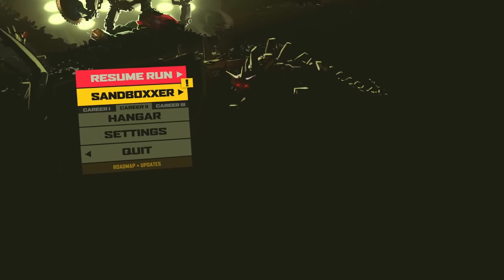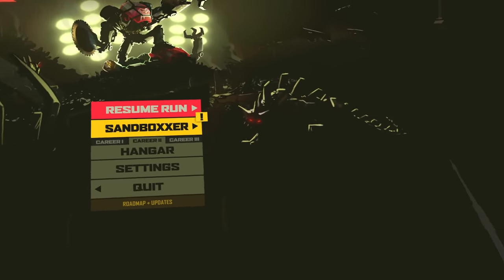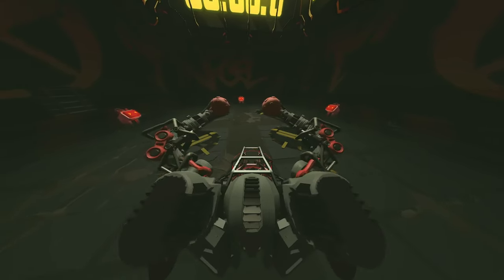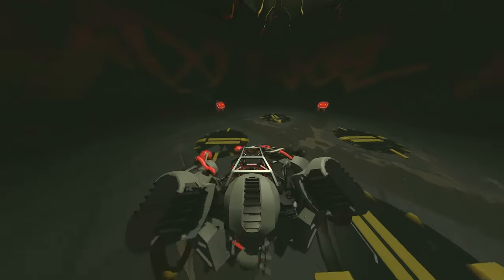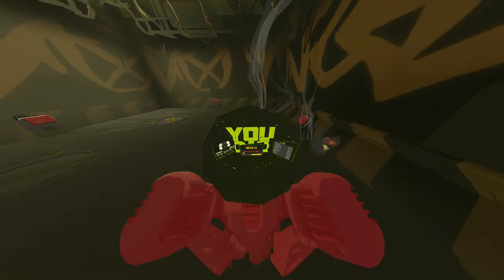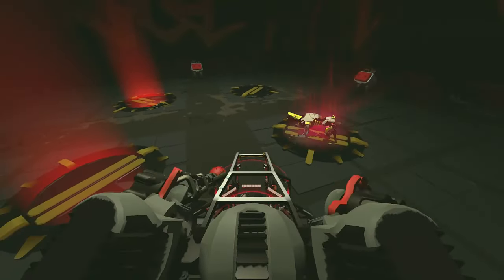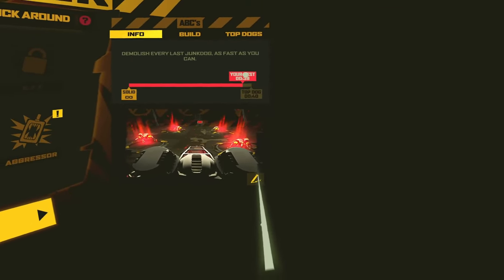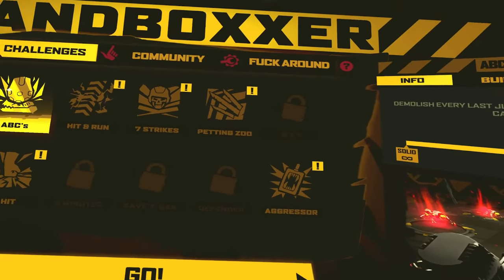ABC's Underdogs Challenge: Getting Top Dog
It's weird that at the end of each round it doesn't put the spectator camera back in first person view. I hope this helps anyone struggling to complete it and enjoy the challenge!

Timestamps
0:00 Intro to Sandboxxer
2:56 Challenge Start